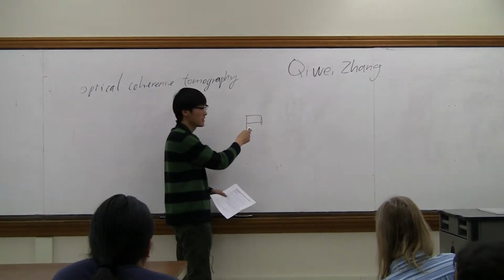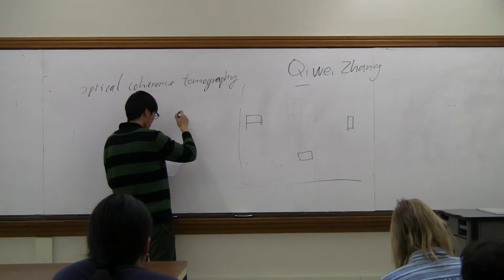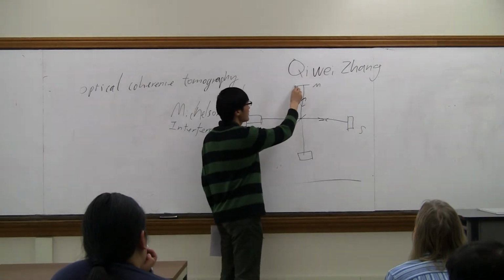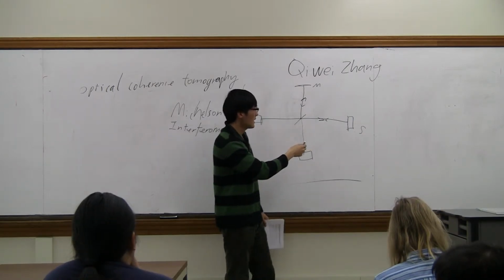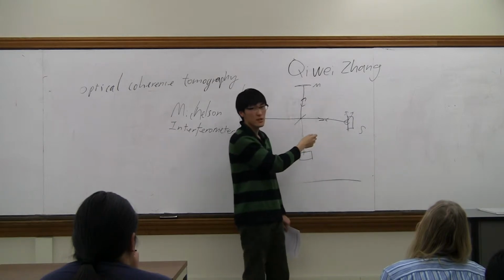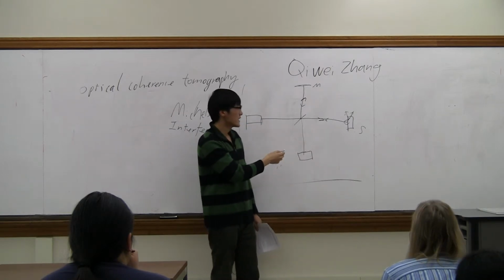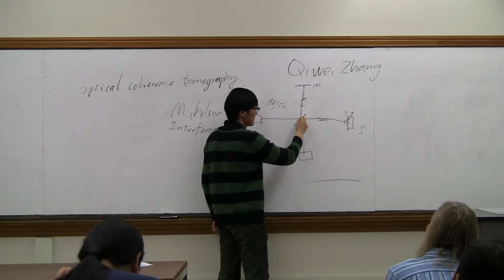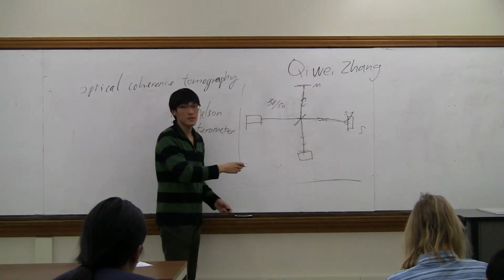QZ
UNR ENGR701